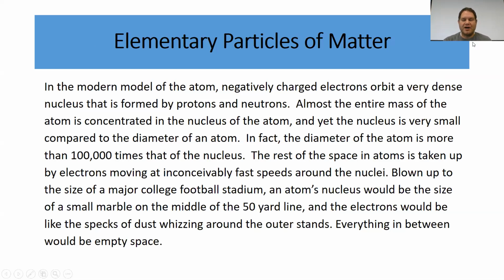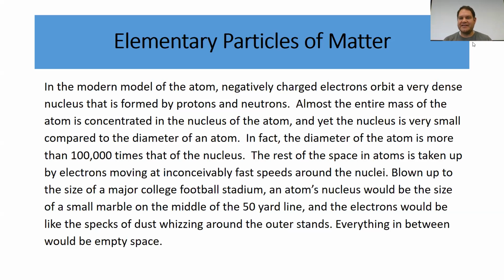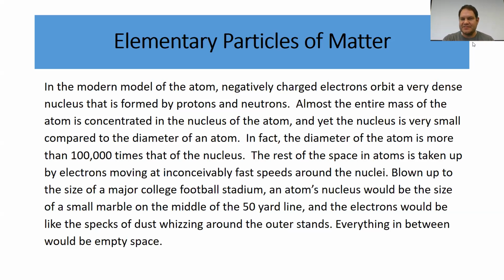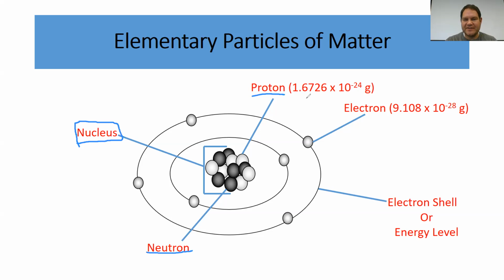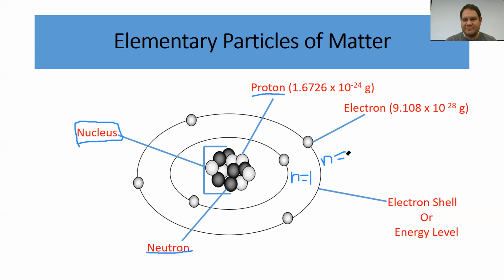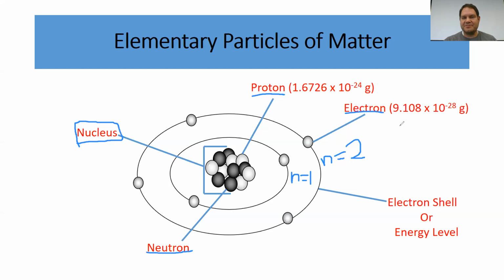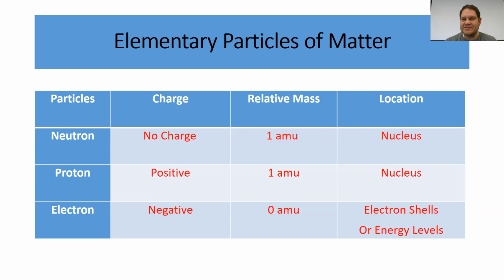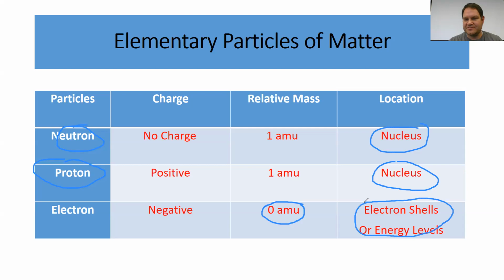Unit 1 Lesson 3 The Atom